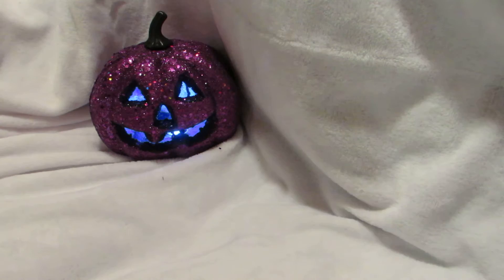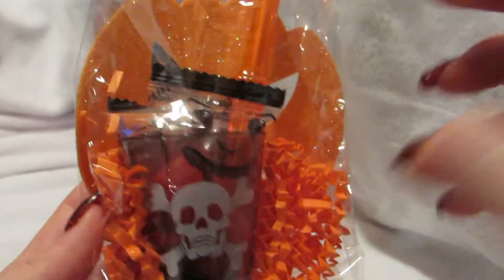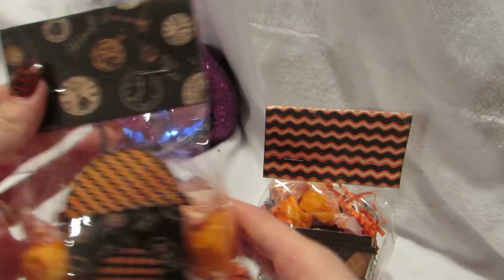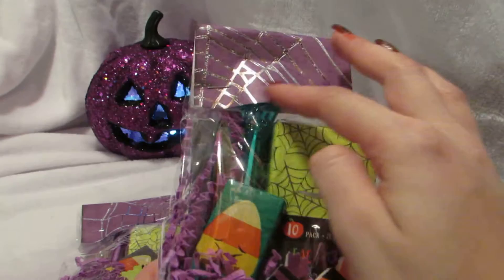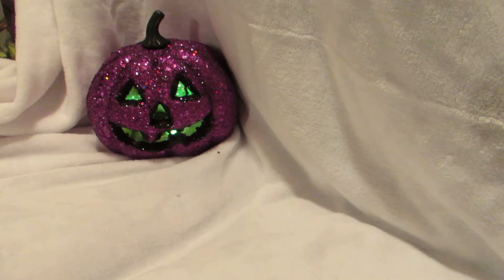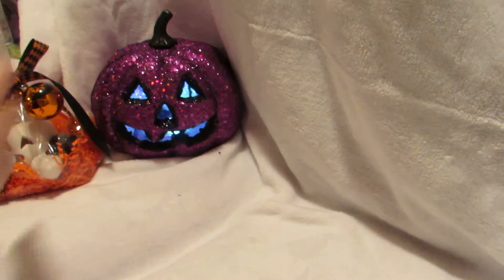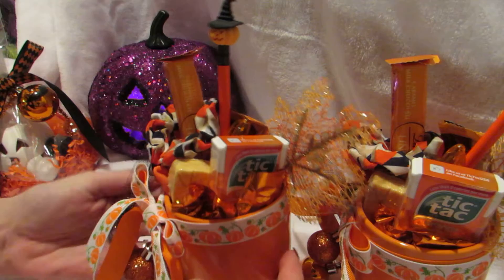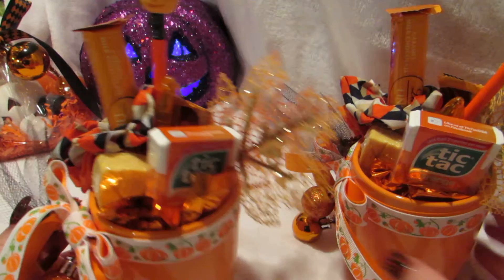Craft Fair Series: Halloween Treat Bags Part 1